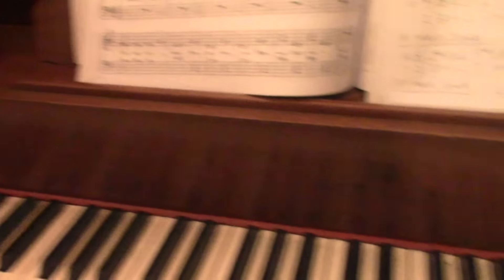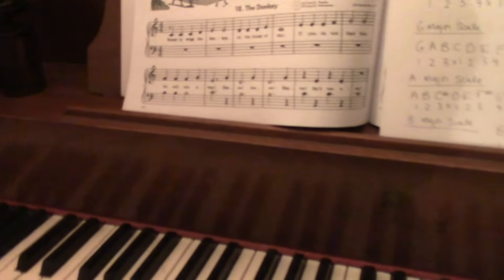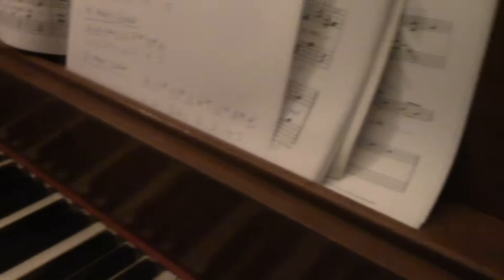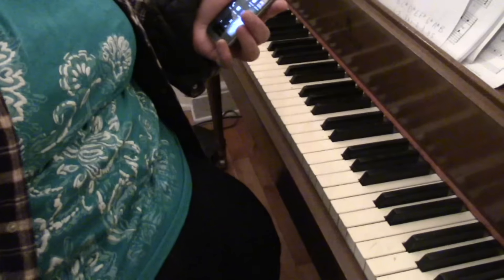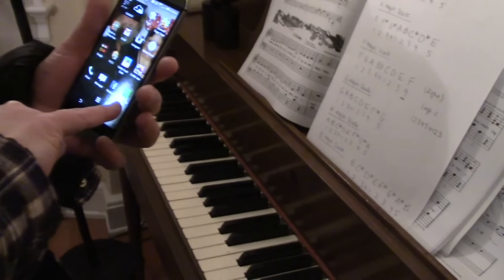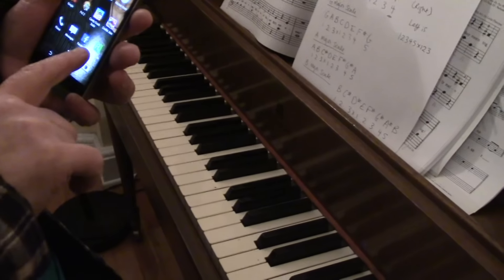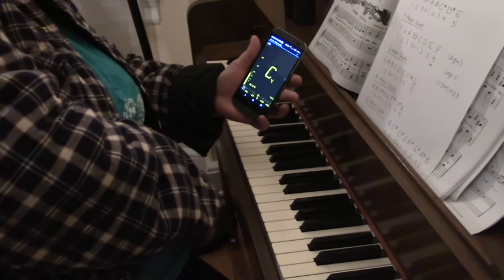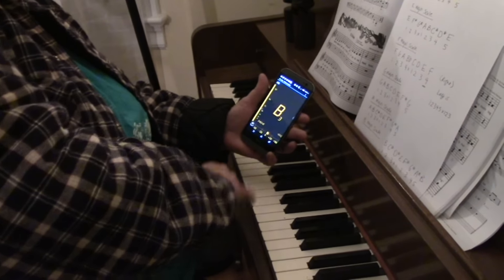Meet Juney Tunes!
Bev Volfie
Box 23
Wakefield QC
J0X3G0